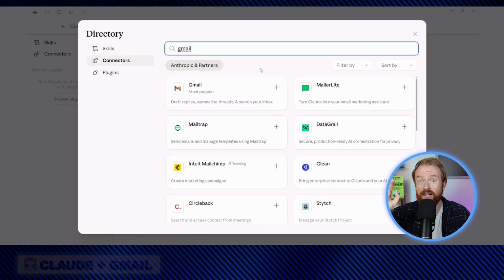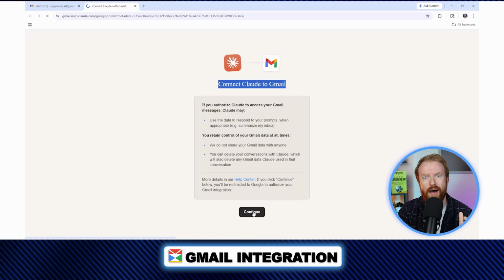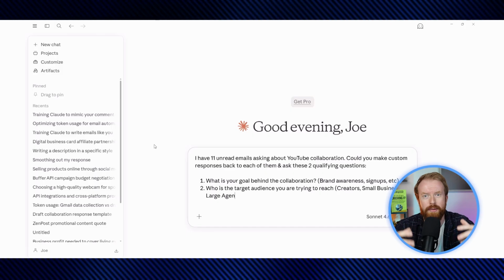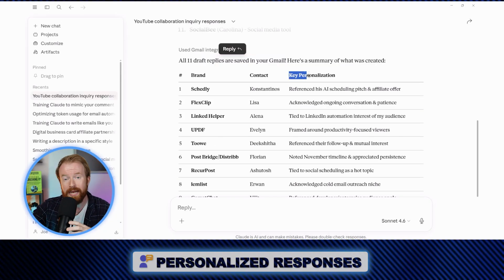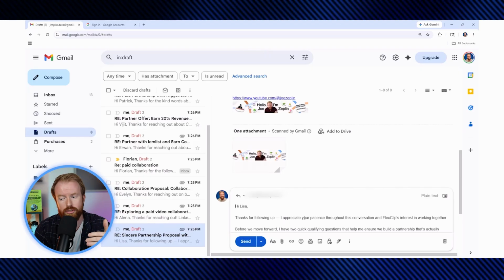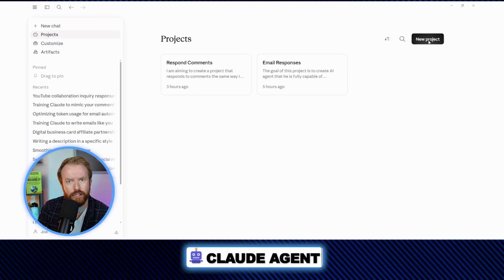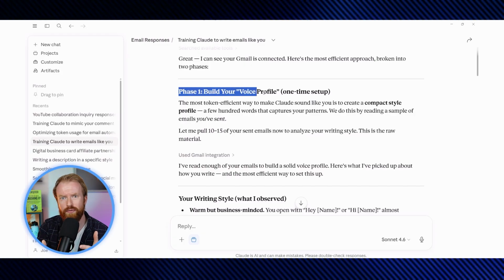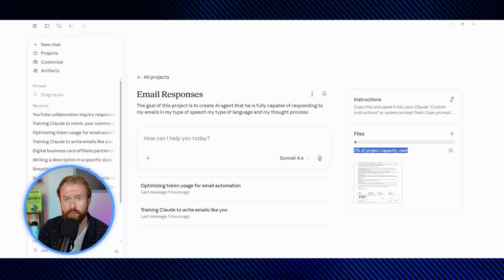How to Connect Gmail to Claude | Reply to Emails Free | Step by Step 2026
Learn how to connect Claude to Gmail & reply to emails with AI for free in this simple step-by-step tutorial.

⏰ Timecodes ⏰
0:00 How To Connect Gmail To Claude
0:33 How To Use AI To Respond To Emails
1:53 How To Use Claude For Free

In this video, I’ll share exactly how to connect Claude to Gmail step by step, and what that actually unlocks once it’s set up in a real workflow. We’ll go through the full process of setting up a Claude Gmail integration, including how to use a Claude Gmail connector or extension (sometimes called a plugin or skill) so you can securely link your inbox and start working with your emails inside Claude. I’ll break down how this actually works behind the scenes, what permissions matter, and how to make sure everything is set up the right way so you don’t run into common issues that most beginners hit when trying to connect Claude to Gmail for the first time.

From there, I’ll show you how to actually use it in a practical way—how to answer emails with AI, draft responses that sound like you, and handle your inbox without constantly jumping between tabs. This isn’t just theory either—we’ll walk through real examples of how to respond to emails using AI, how to generate replies for different situations like business, sales, support, or outreach, and how to build a repeatable system so you’re not starting from scratch every time. If you’ve ever wondered “can Claude respond to emails?”, “can I connect my Gmail to Claude?”, or even “can Claude integrate with email tools like Outlook?”, I’ll cover those questions clearly so you know exactly what’s possible and what’s not.

I’ll also show you how to take this a step further using Claude skills and projects with custom instructions, so you can create a consistent voice across all your emails. This is where things start to feel like a true Claude email agent—you can set up repeatable workflows, reuse prompts, and even build simple systems that act like an AI response generator for your inbox. We’ll talk about common instruction mistakes people make that cause outputs to feel robotic, and how to fix that so your emails feel natural and human. If you’ve seen things like “Claude Code: Build Your First AI Agent” or full Claude tutorials from beginner to advanced, this will connect those ideas into something you can actually use daily.

Another big part of this video is understanding where this fits compared to other tools. If you’ve used a ChatGPT alternative, a Gemini alternative, or other AI copilots, I’ll give you a grounded perspective on how Claude compares when it comes to email management and workflow automation. This includes when it makes sense to use Claude for email, when other tools might be better, and how to think about combining tools depending on your setup. We’ll also touch on questions like how to connect multiple emails, how to organize responses, and how to build a simple system for managing incoming messages without feeling overwhelmed.

By the end, you’ll have a clear understanding of how to link Claude with Gmail, how to use AI to respond to emails in a way that actually saves time, and how to build a lightweight but powerful Claude email workflow automation system. Whether you’re in marketing, business, sales, project management, finance, or just trying to stay on top of your inbox, this gives you a practical way to start using AI in your day-to-day work. It’s designed to be beginner-friendly, completely actionable, and focused on real use—not just features—so you can go from setup to actually replying to emails with confidence.

Hope you enjoy :) - Joe